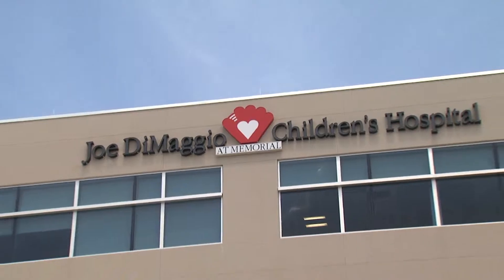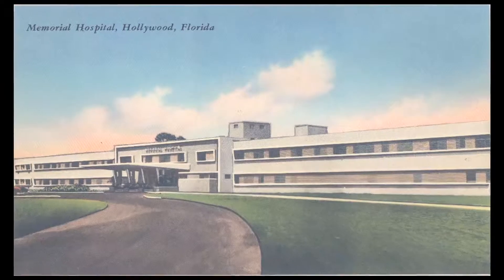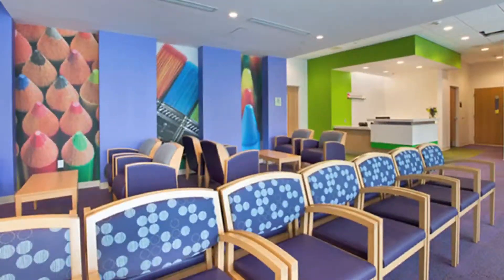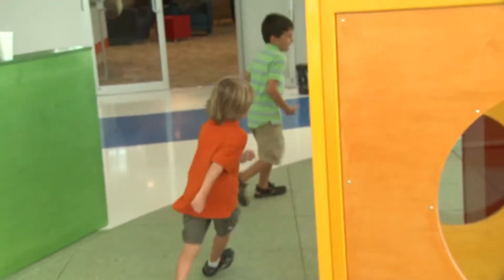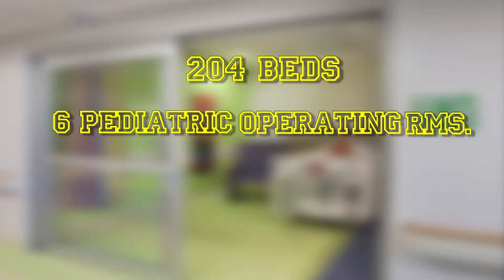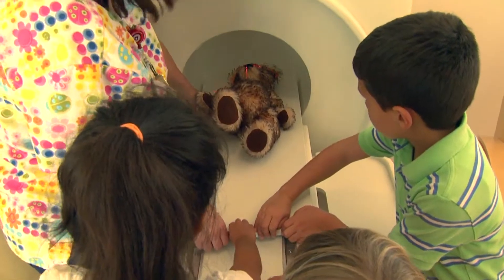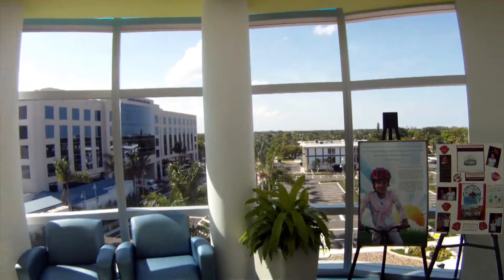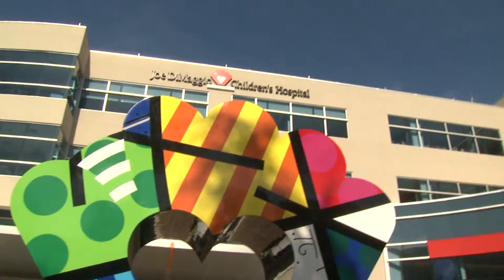Joe Di Maggio Children Hospital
Memorial Regional Hospital , Memorial Regional